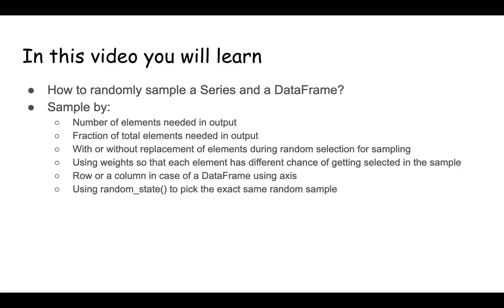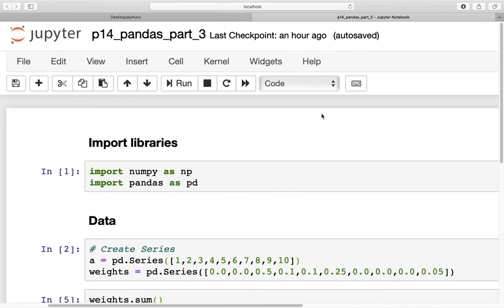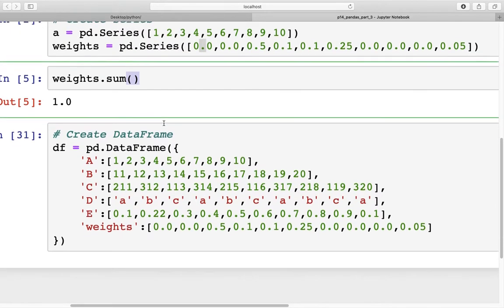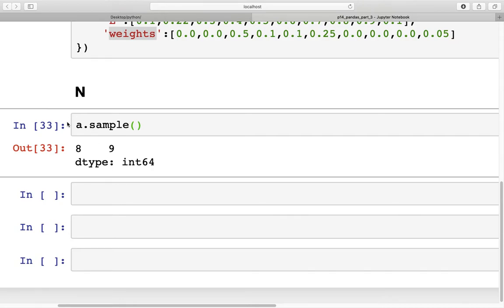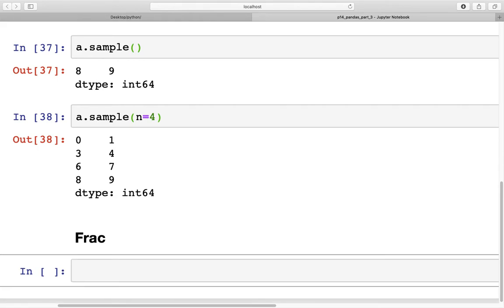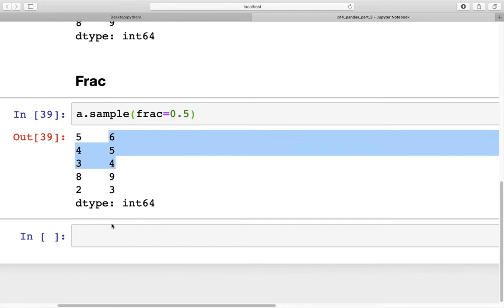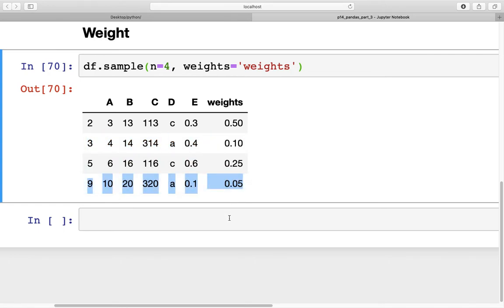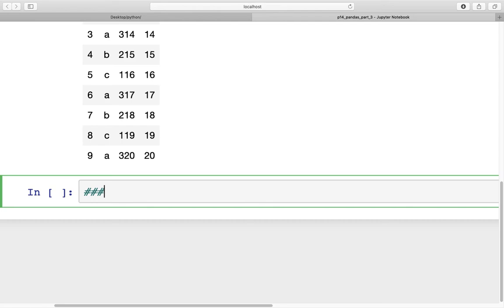#14. Pandas Sampling a Series and DataFrame in Python | Tutorial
The video discusses sampling for Pandas Series and a DataFrame in Python.

Timeline & Exercise
(Python 3.7)

00:00 - Welcome
00:06 - Outline of the video
00:55 - Open Jupyter Notebook
01:07 - Data
01:58 - Sampling a Series using: Number of samples in output
02:51 - Sampling a Series using: Fraction
03:32 - Sampling a Series with and without replacement
05:12 - Sampling a Series using: Weights
07:41 - Sampling a DataFrame using: N
08:08 - Sampling a DataFrame using: Weights
09:18 - Sampling columns in a DataFrame
09:53 - Sampling a DataFrame using: random_state()
11:30 - End